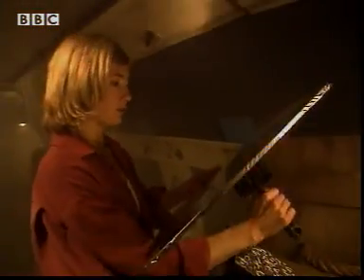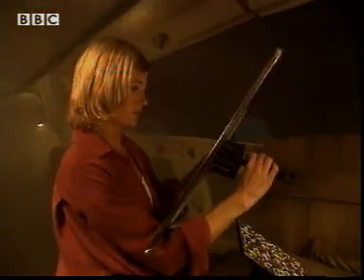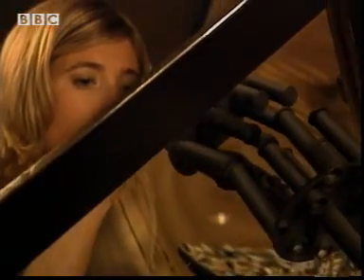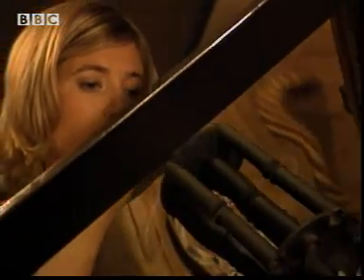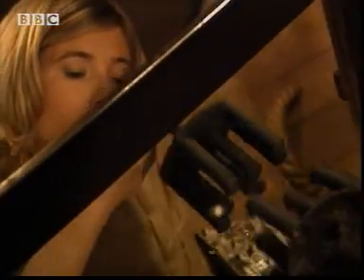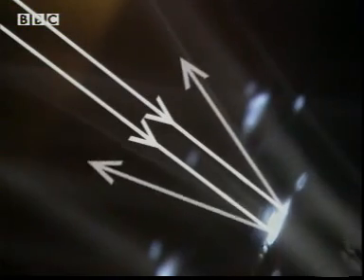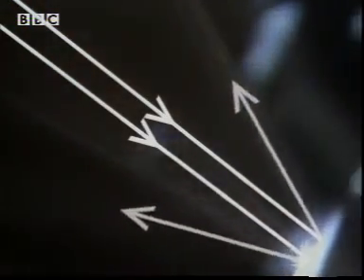P71 Light Reflection